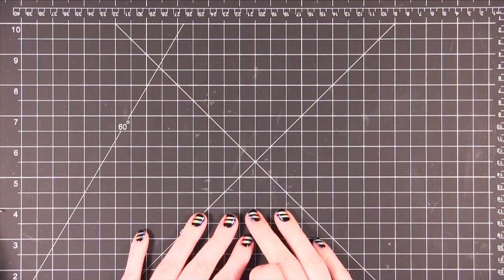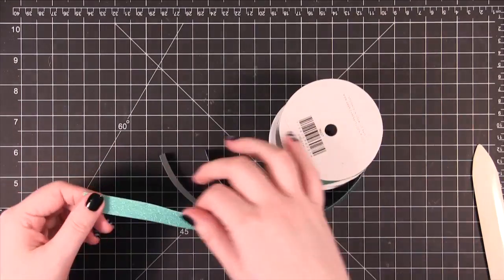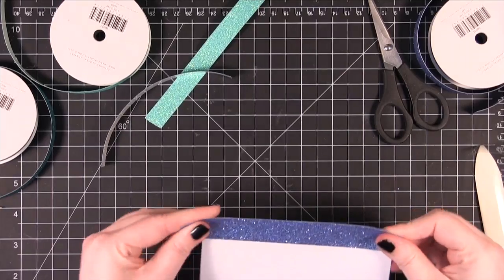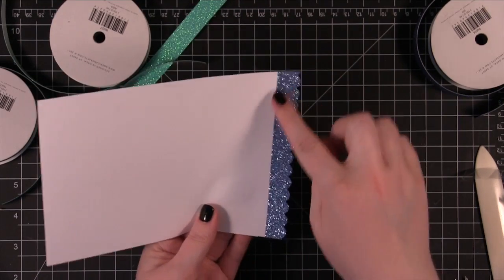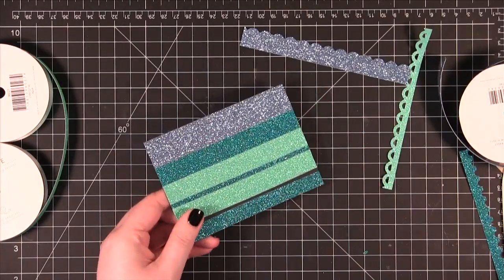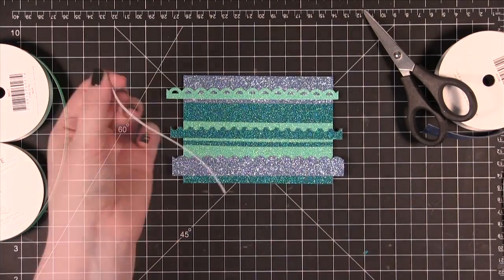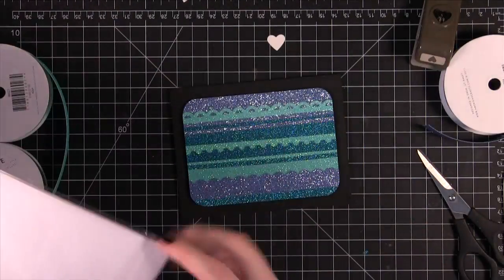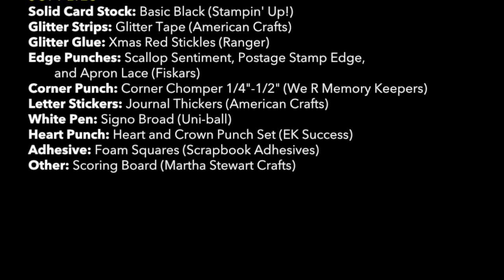Glitter Love - Make a Card Monday #185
Creating a card from start to finish.

SUPPLIES
Solid Card Stock: Basic Black (Stampin' Up!)
Glitter Strips: Glitter Tape (American Crafts)
Glitter Glue: Xmas Red Stickles (Ranger)
Edge Punches: Scallop Sentiment, Postage Stamp Edge, and Apron Lace (Fiskars)
Corner Punch: Corner Chomper 1/4"-1/2" (We R Memory Keepers)
Letter Stickers: Journal Thickers (American Crafts)
White Pen: Signo Broad (Uni-ball)
Heart Punch: Heart and Crown Punch Set (EK Success)
Adhesive: Foam Squares (Scrapbook Adhesives)
Other: Scoring Board (Martha Stewart Crafts)